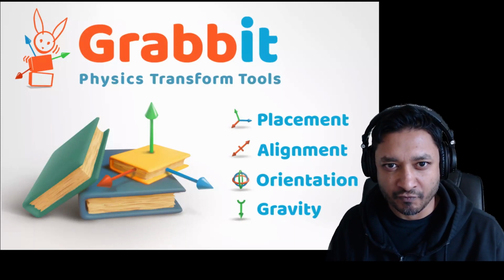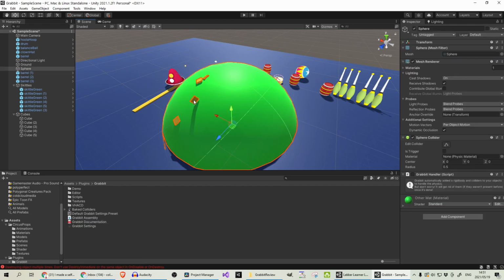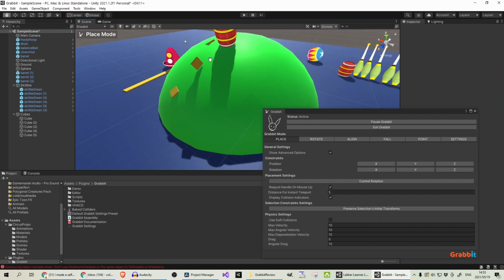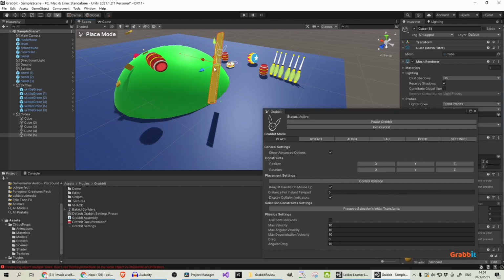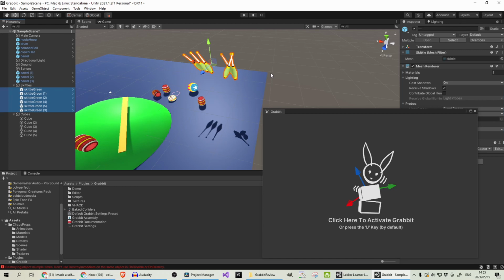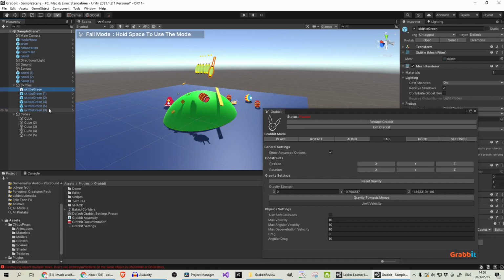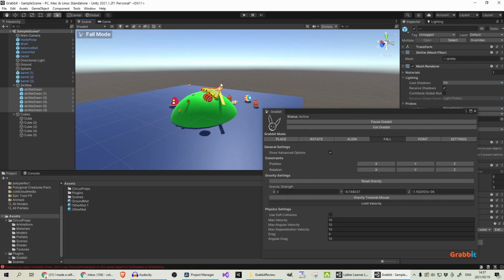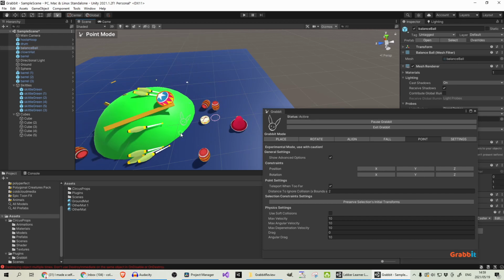Unity Asset Store Review - Organize your scenes with Grabbit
Contents of Video:
0:00 Introduction
0:40 Review
8:40 Conclusion